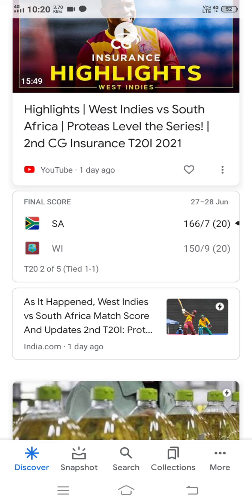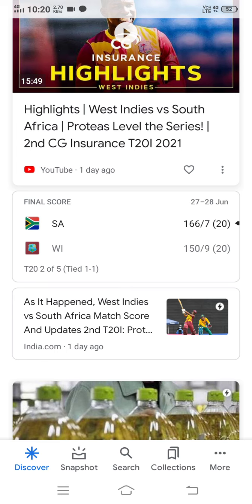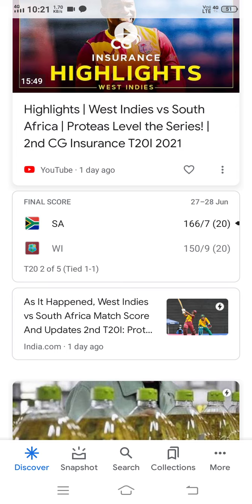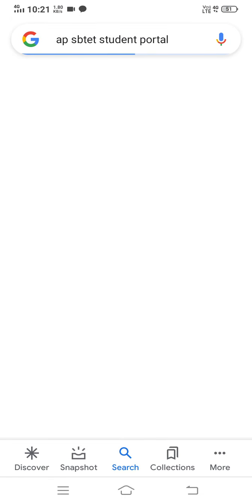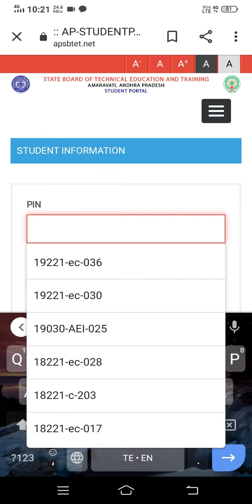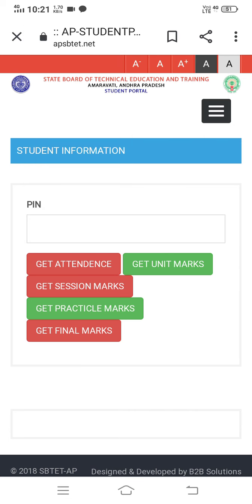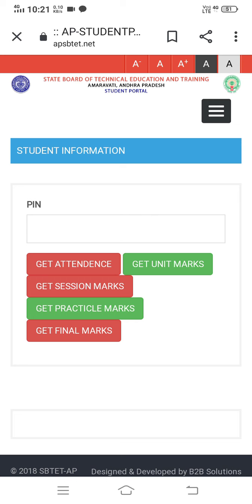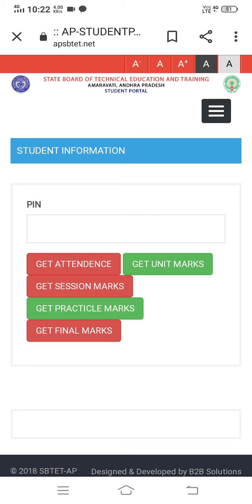AP SBTET C16 REGULAR RESULTS UPDATE AND MIDMARKS LAB MARKS RELEASED UPDATE